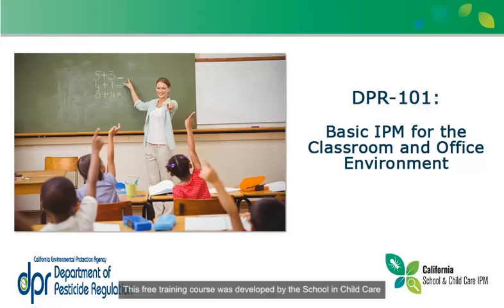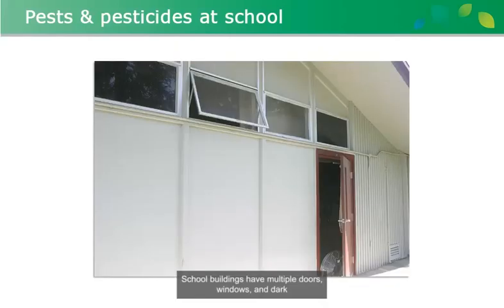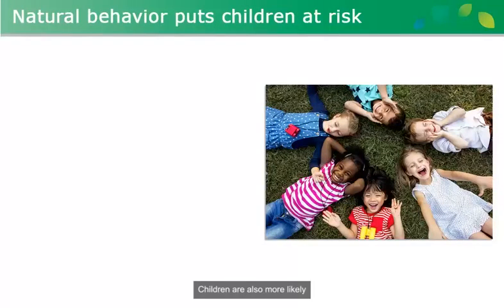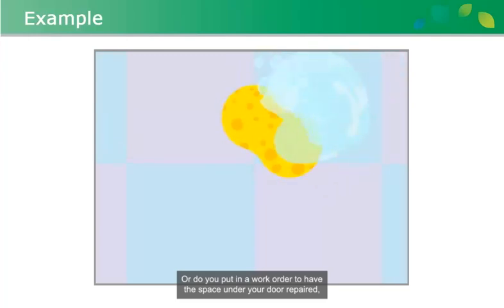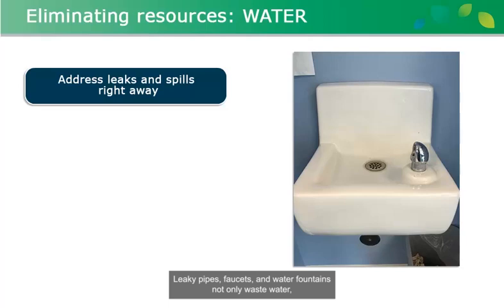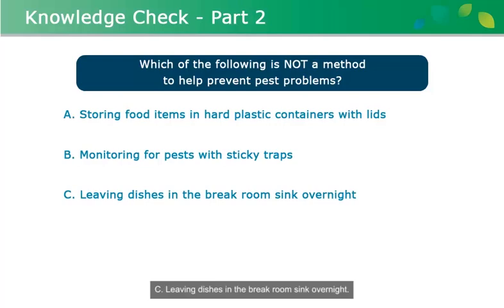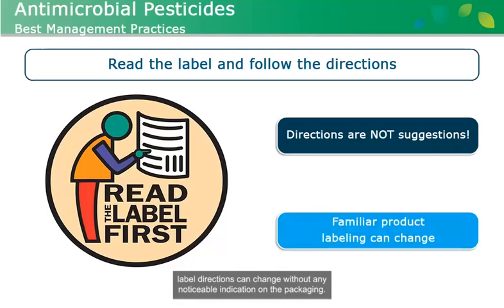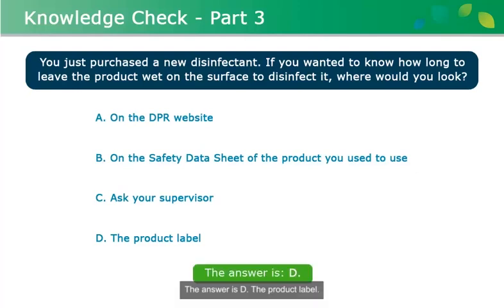DPR-101: Basic IPM for the Classroom and Office